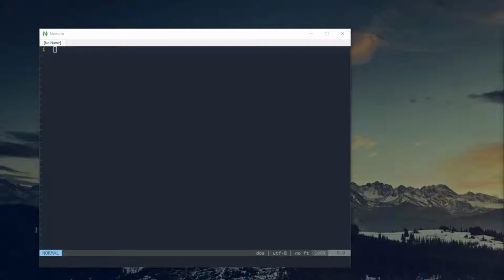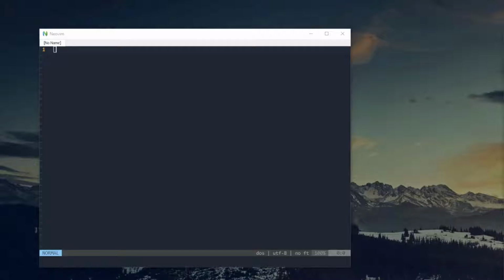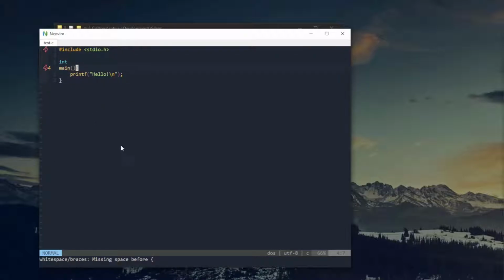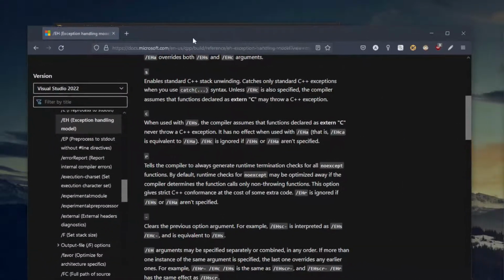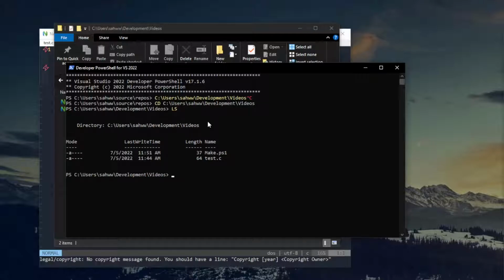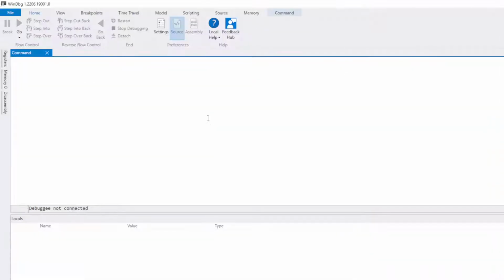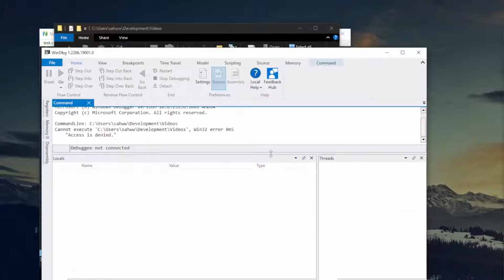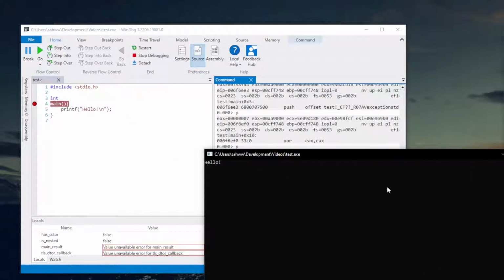Small overview of C development in Windows with Neovim and WinDbg